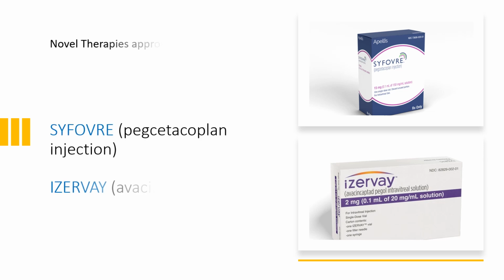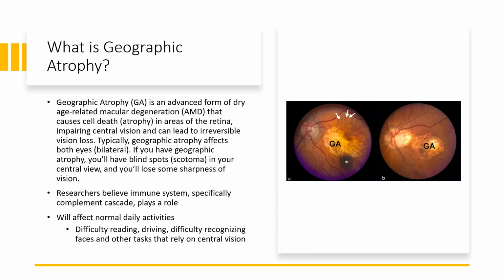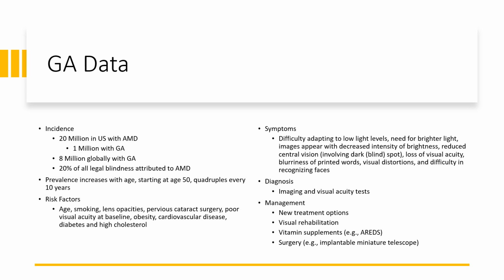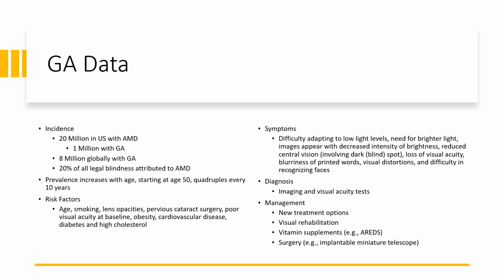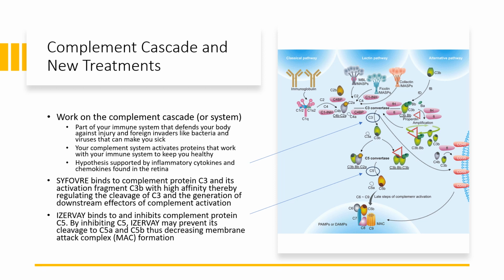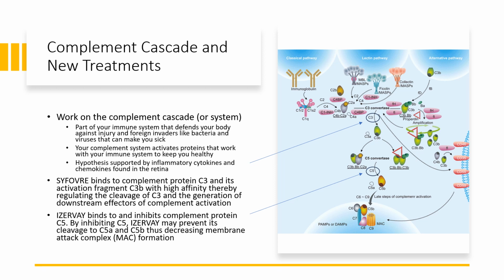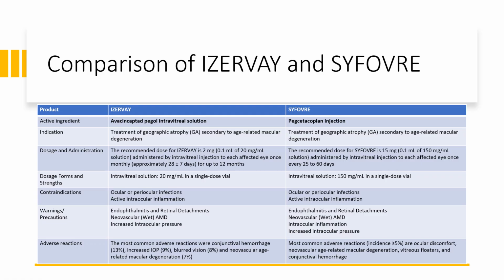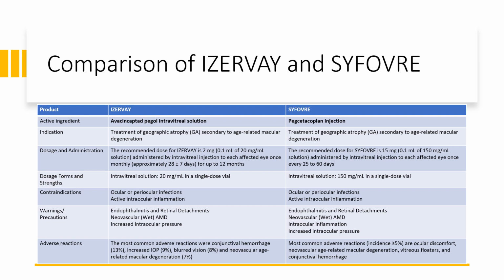New approved therapies for geographic atrophy age-related macular degeneration | SYFOVRE | IZERVAY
In 2023, US FDA approved SYFOVRE (pegcetacoplan injection) (Apellis Pharmaceuticals, Inc.) and IZERVAY (avacincaptad pegol intravitreal solution) (Iveric Bio, An Astellas Company) for the treatment of geographic atrophy secondary to age-related macular degeneration (AMD). Both products have a novel mechanism of action approved for this indication by targeting the immune complement system. Let’s discuss a little bit on geographic atrophy related AMD and how SYFOVRE and IZERVAY are different.

Nearly 20 million people in the United States have some form of AMD. GA (being the last stage of AMD) affects approximately 1 million people in the United States and more than 8 million people worldwide. GA accounts for 20% of all legal blindness attributed to AMD. The prevalence of GA increases with age, starting at age 50, prevalence quadruples every 10 years, from 0.16% at age 60, to 2.91% at age 80.

The risk of developing GA increases as dry AMD advances from early to intermediate, with age, and there is some evidence that risk of GA also increases with certain risk factors such as smoking or a history of smoking, lens opacities, previous cataract surgery, poor visual acuity at baseline, obesity, cardiovascular disease, diabetes, and high cholesterol.

Symptoms of GA include difficulty adapting to low light levels, need for brighter light, images appear with decreased intensity of brightness, reduced central vision, blurriness of printed words, visual distortions, and difficulty in recognizing faces.